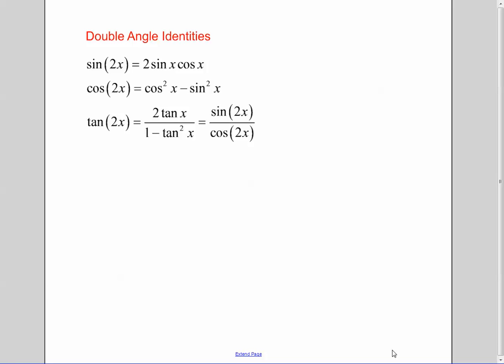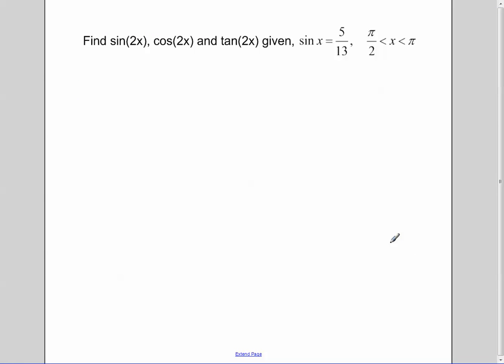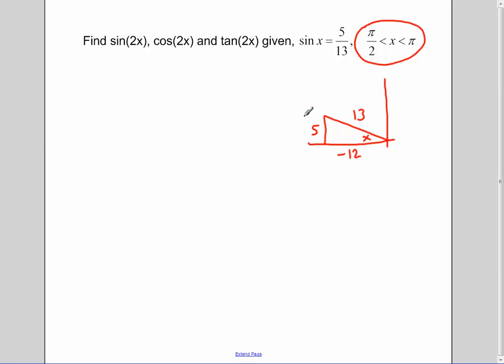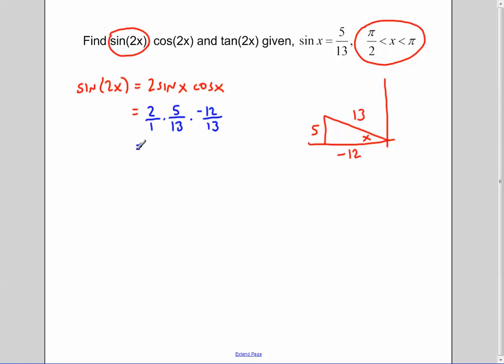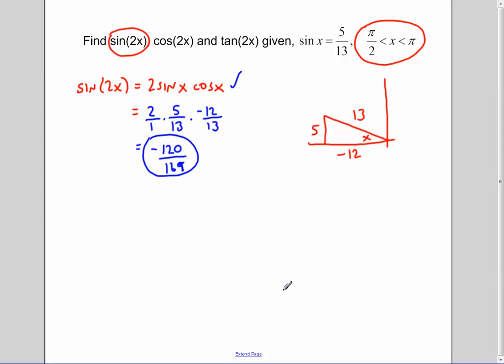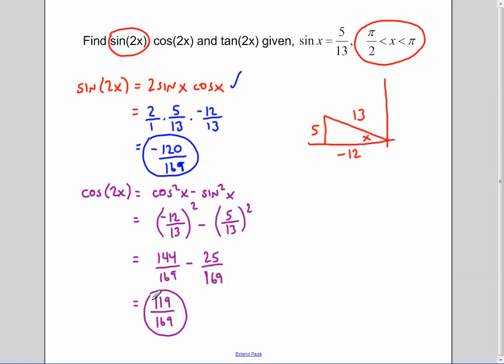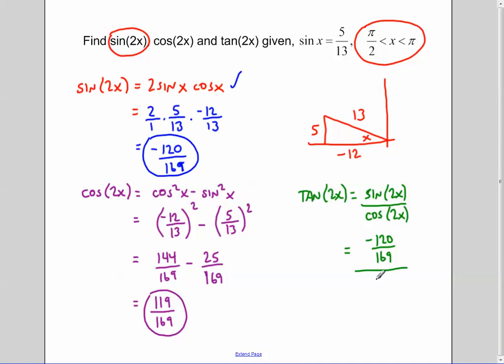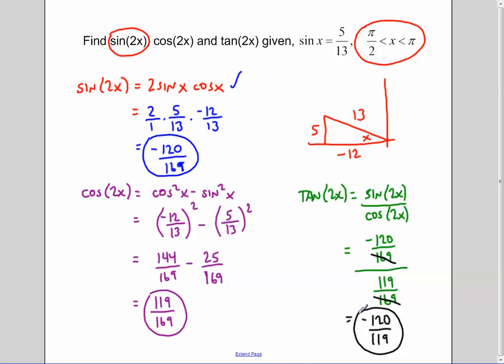Double Angles Identities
This tutorial discusses how to apply double angle identities in Trigonometry.